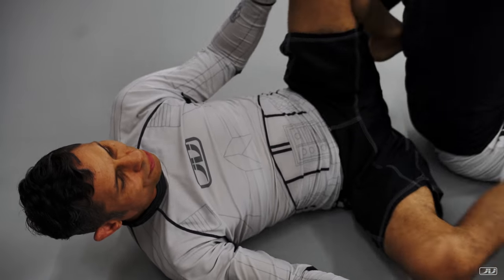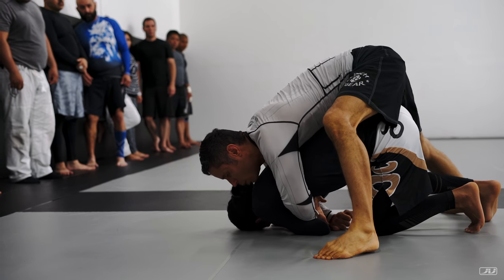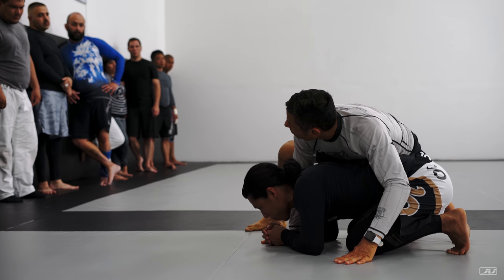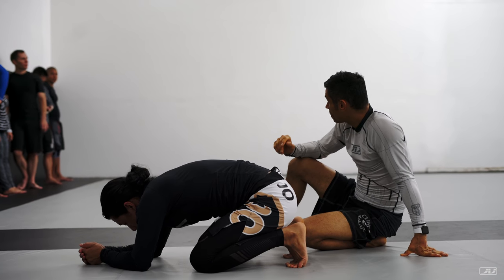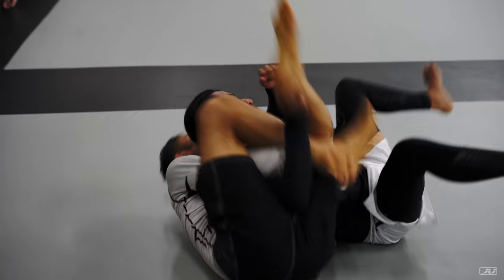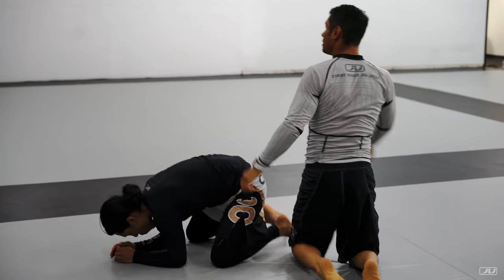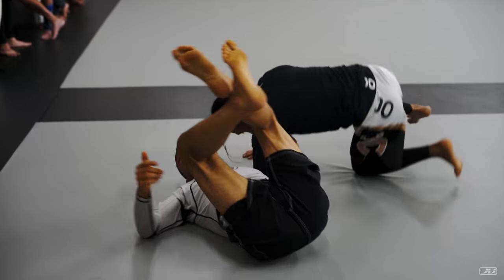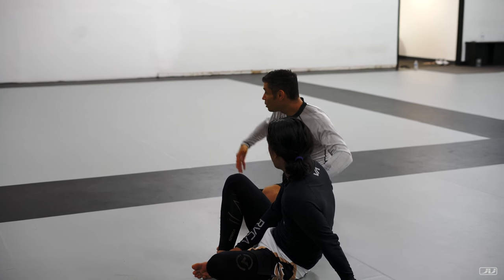How to beat turtle guard.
Please visit my websites to learn more about my fighting system or to sign up for a class